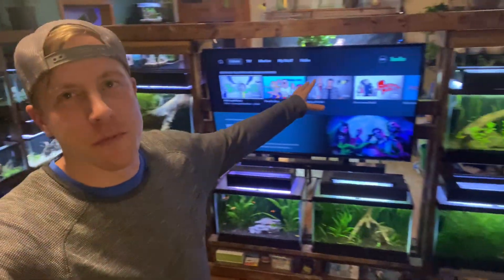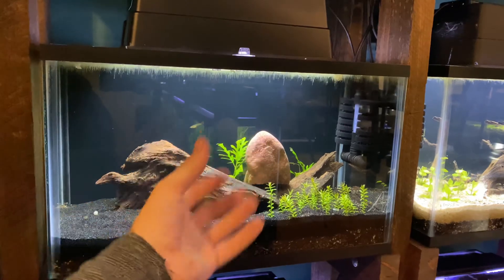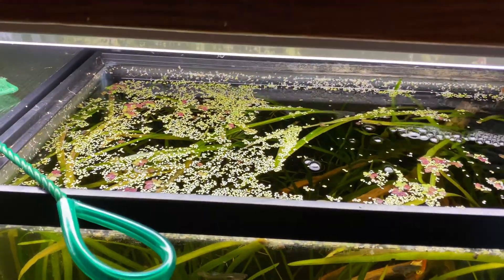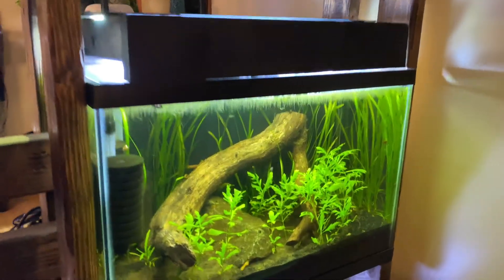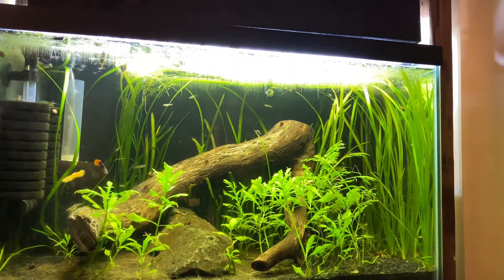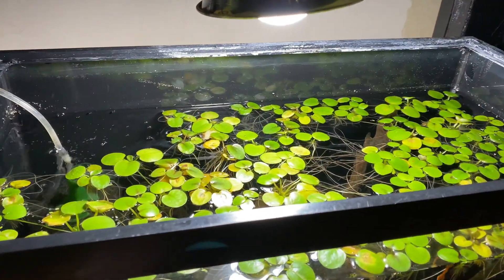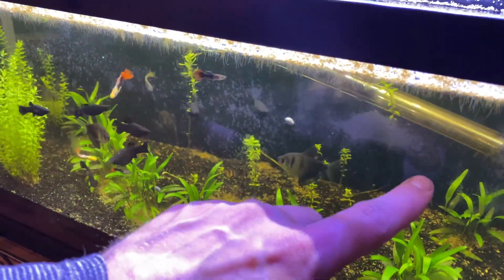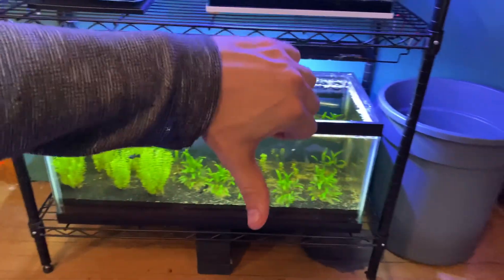How to Grow Duckweed - Good vs Bad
How to Grow Duckweed - Good vs Bad? If you’re having issues keeping this plant alive in your aquarium these tips and tricks and keeping Duckweed alive will really help. I also talked about a lot of variables people don’t think of like water agitation and types of lighting and the different hates that you keep your aquarium light at.